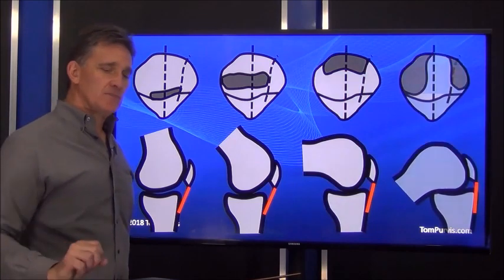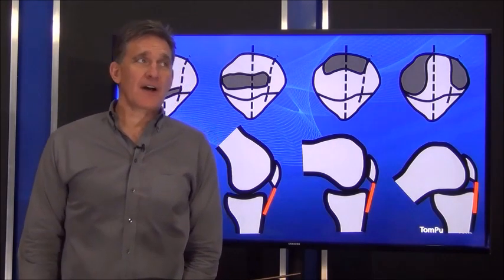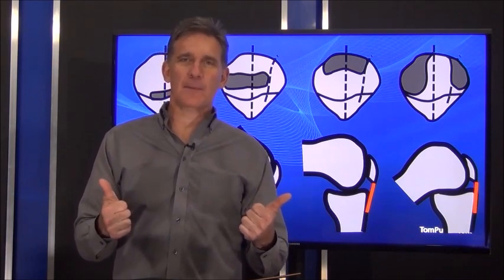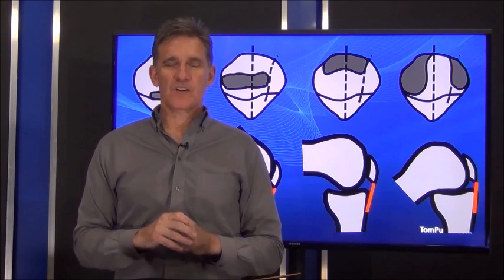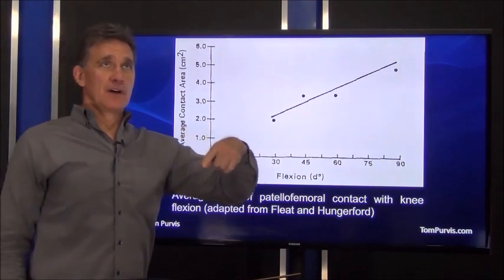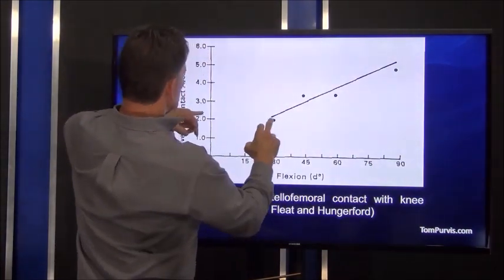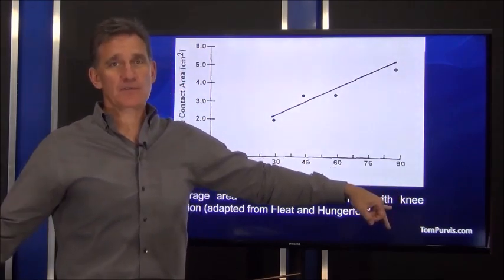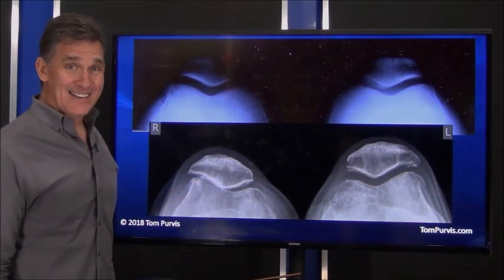Clip from 4310 Basic LE Joint Mechanics - Part 4: Patella Femoral Joint